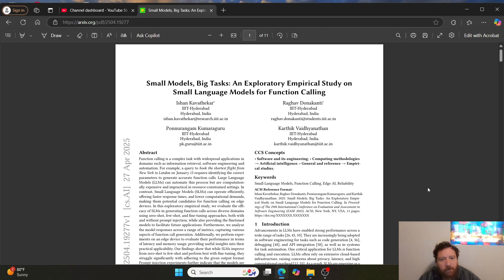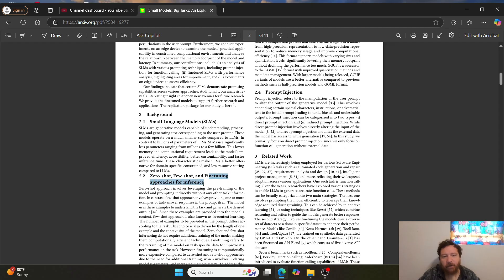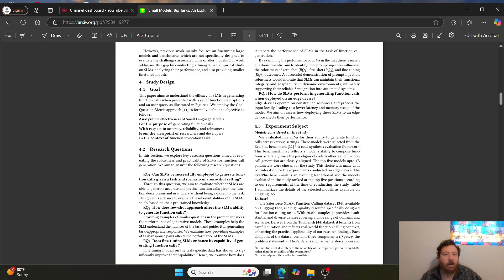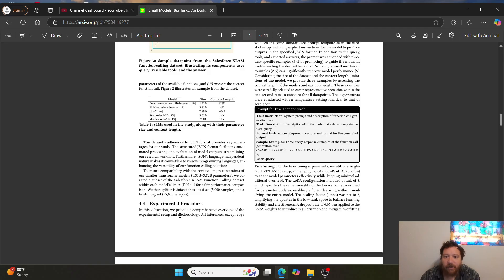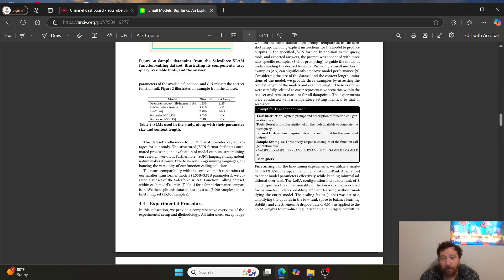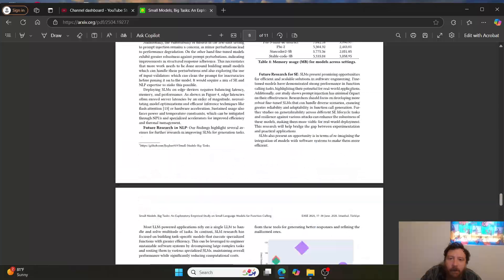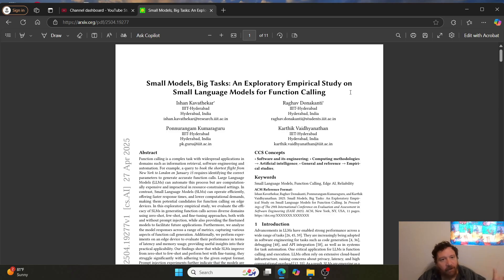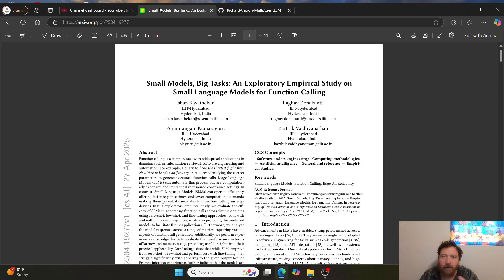An Exploratory Empirical Study on Small Language Models for Function Calling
This video analyzes a research paper called "Small Models, Big Tasks: An Exploratory Empirical Study on Small Language Models for Function Calling" [00:20]. The paper investigates using small language models (SLMs) for agent functions. The video delves into the paper's main research questions, the experiments conducted, and the results.

Key points covered include:

Research Focus: The study centers on four primary questions regarding SLMs and function calling [00:31]:
Their ability to generate function calls without prior examples (zero-shot) [01:31].
The impact of providing a few examples (few-shot learning) [01:59].
The effectiveness of fine-tuning SLMs for this task [02:51].
Their performance when running on edge devices [03:43].
Experimental Findings:
SLMs perform poorly (around 7.34% success) in zero-shot scenarios [09:02].
Few-shot learning significantly boosts performance (average 55.65% accuracy) [09:38].
Fine-tuning provides the best results, reaching up to 99% accuracy in certain tests [11:13].
Using SLMs on edge devices slightly increases latency but greatly reduces memory usage [12:29].
Practical Takeaways: The video stresses that achieving very high success rates with agents, especially without fine-tuning, is challenging, contrasting with some unrealistic expectations [05:04, 14:21]. It also touches on potential security vulnerabilities in agent frameworks [16:11] and mentions a related code repository for fine-tuning models [15:13].